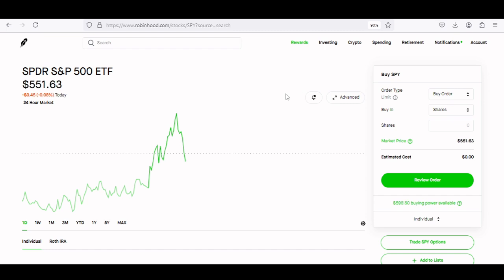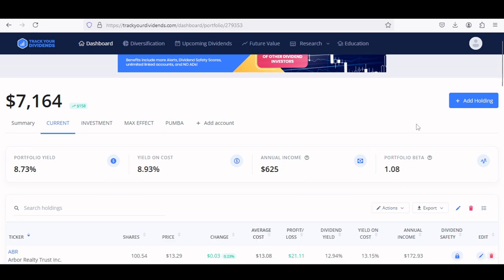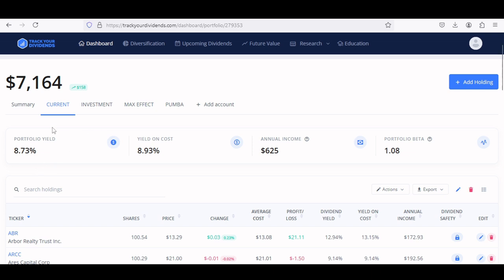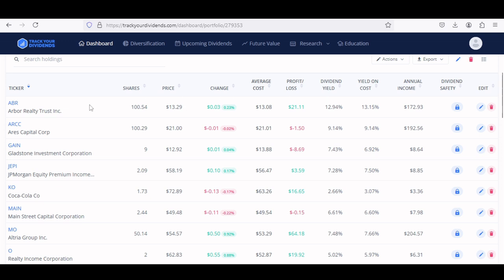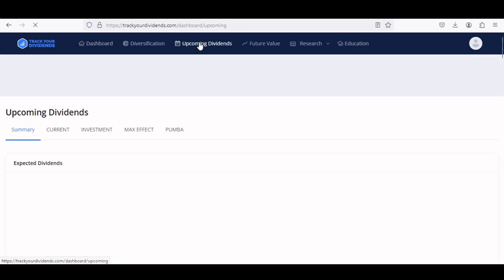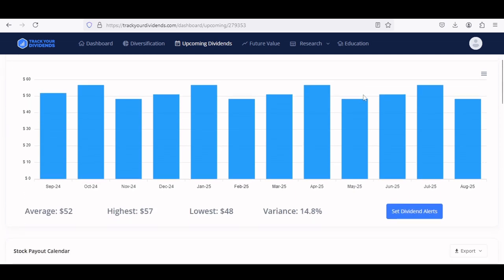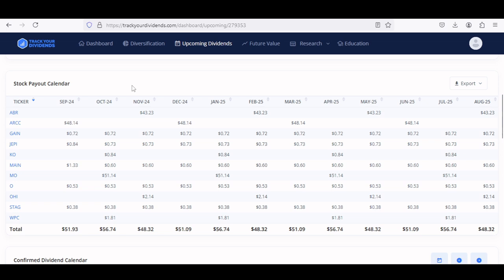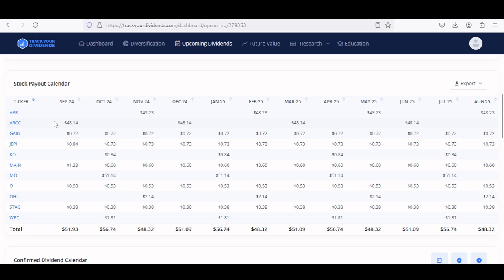The Power of Dividend Investing Using Options Trading!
Today's video walks you through how to build a robust dividend portfolio using options trading. Whether you’re a seasoned investor or just starting out, this video is designed to provide you with valuable insights and practical tips to enhance your investment approach and generate regular consistent income using both options trading and dividend strategies.